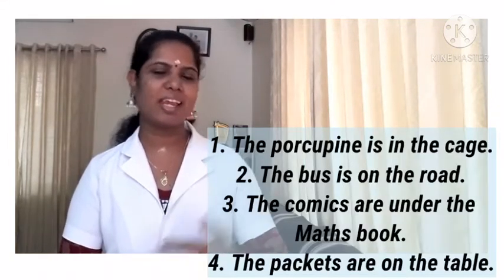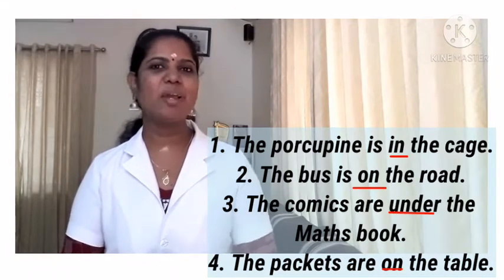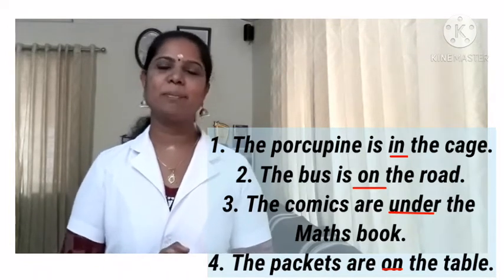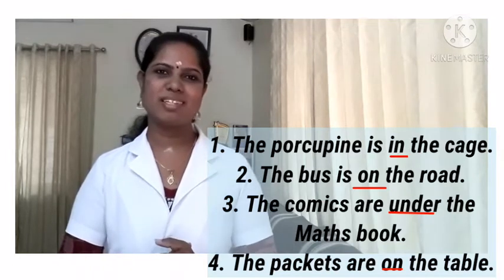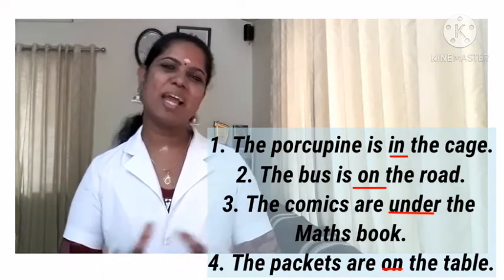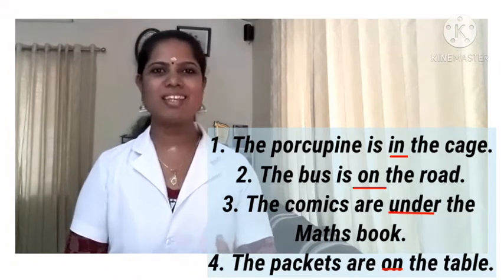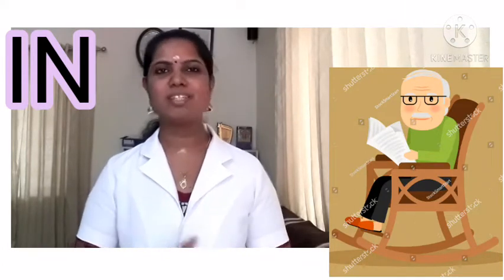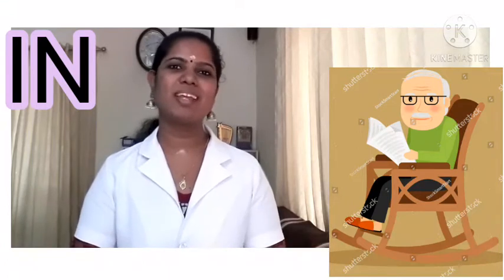Lecture video- Types of Prepositions